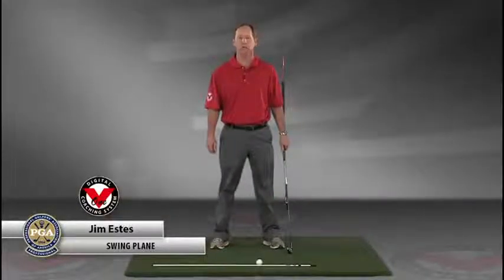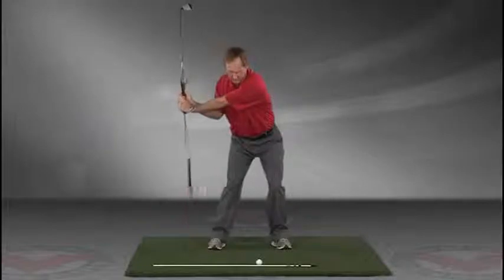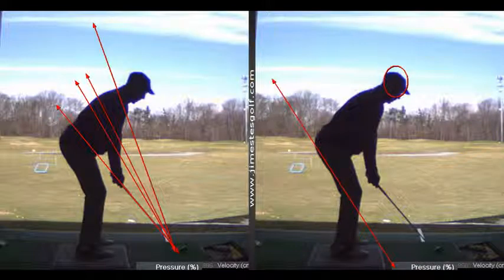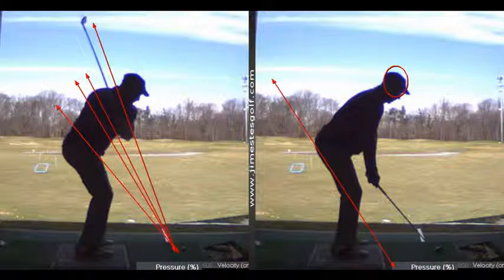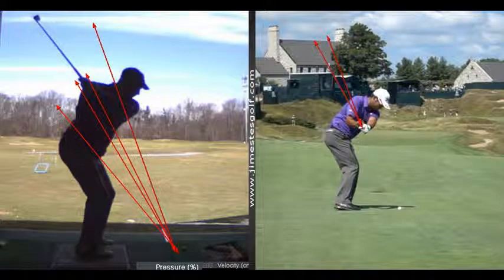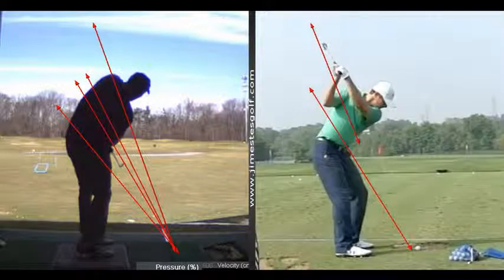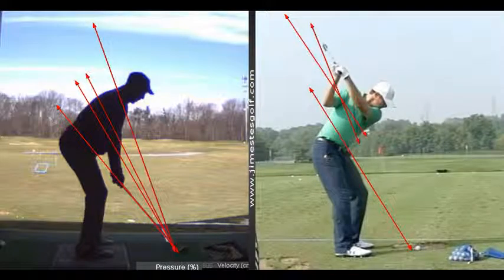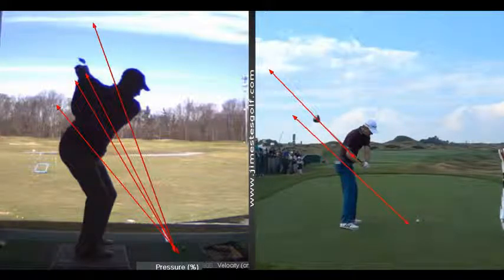V1 Pro analysis